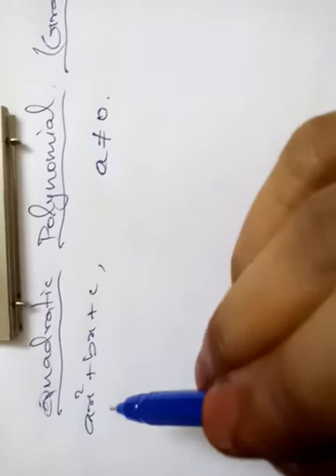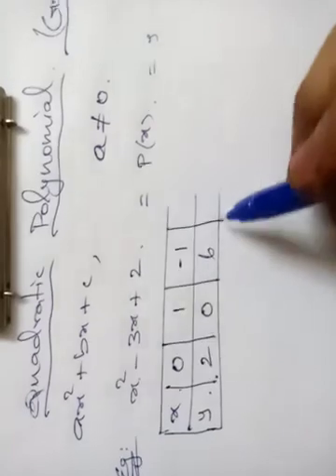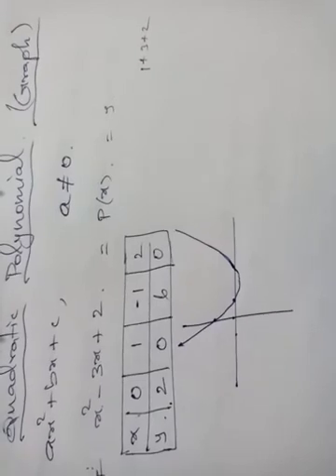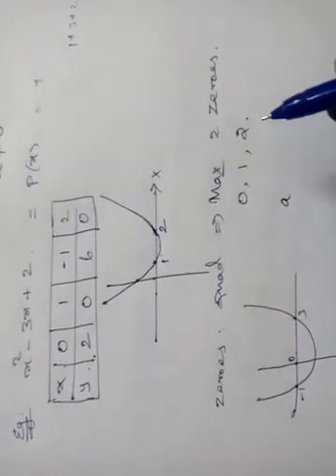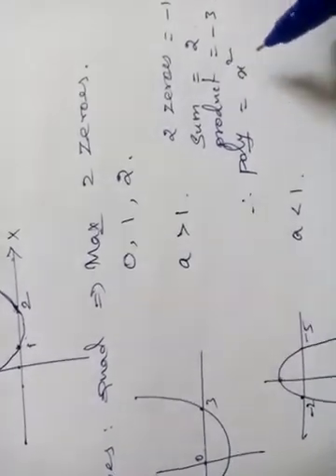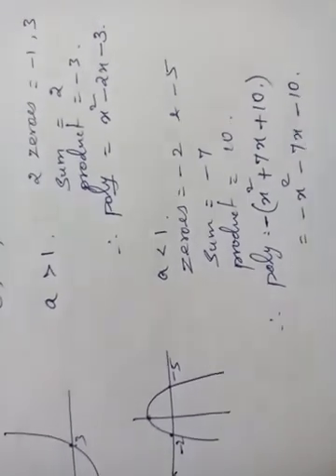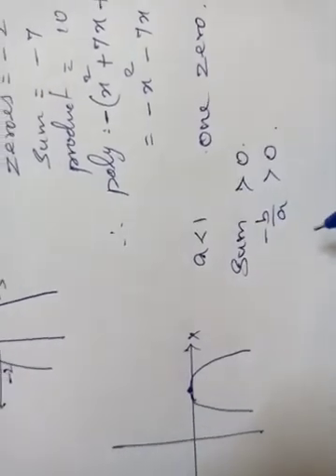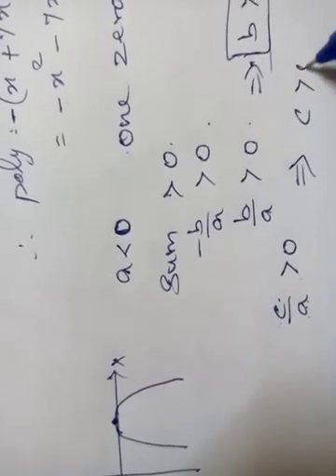Quadratic polynomial graph